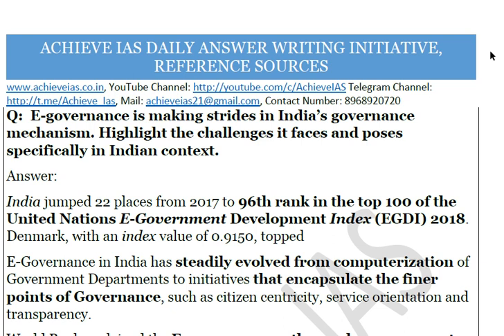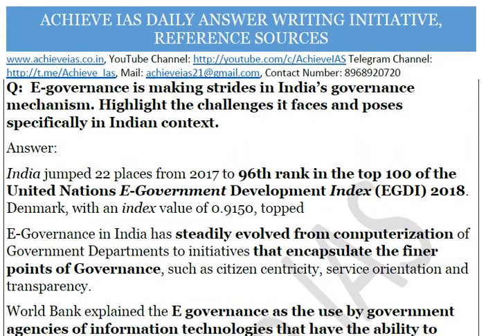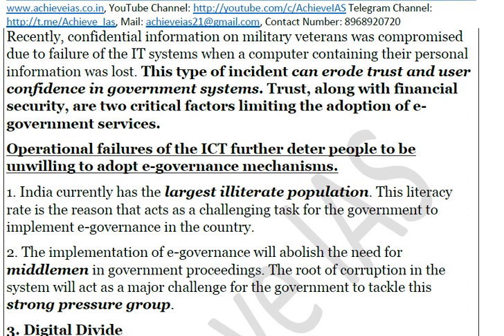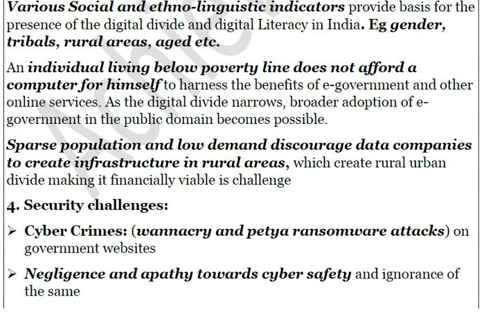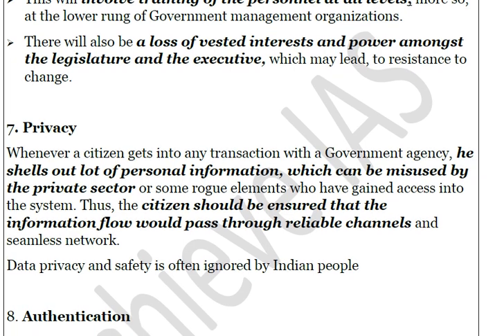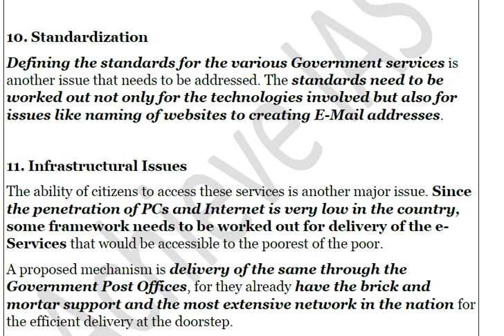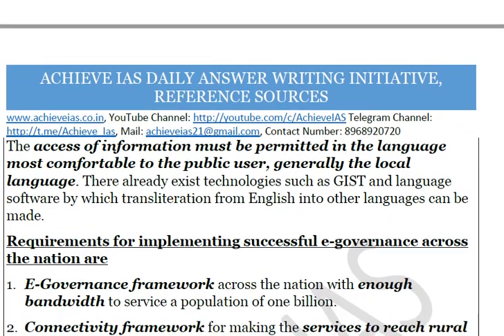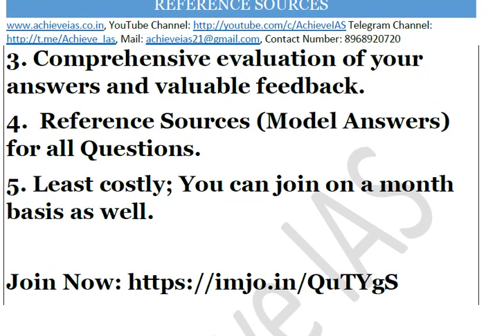What are the challenges E-Governance faces in India? Achieve IAS